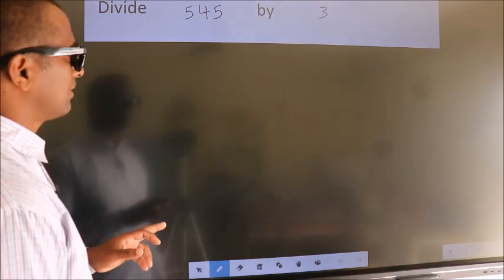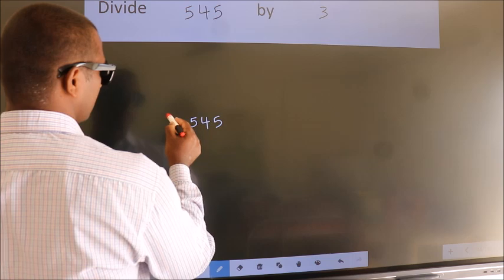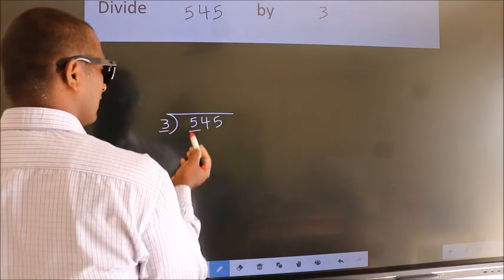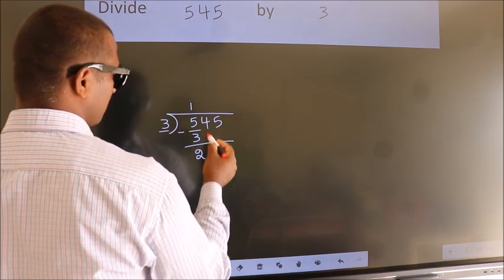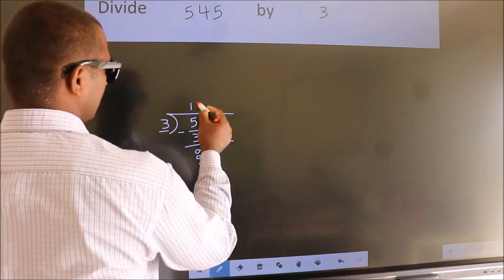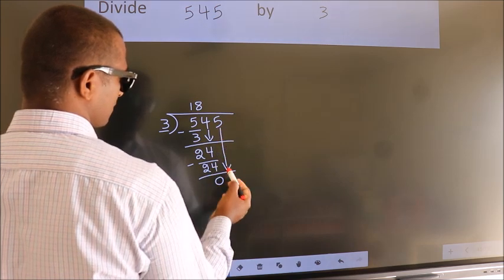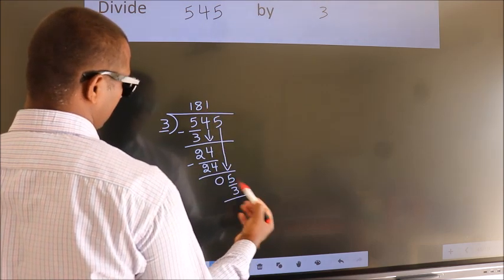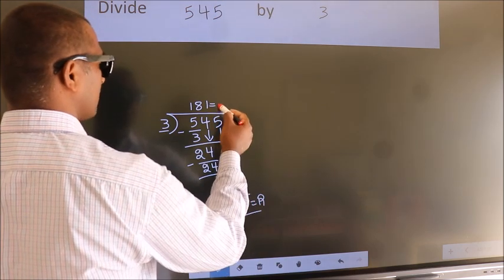Divide 545 by 3